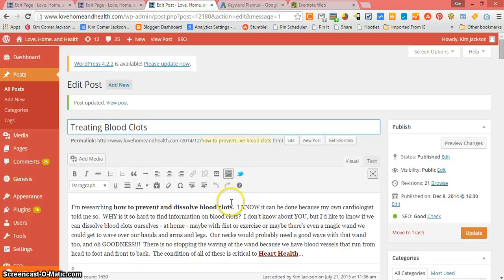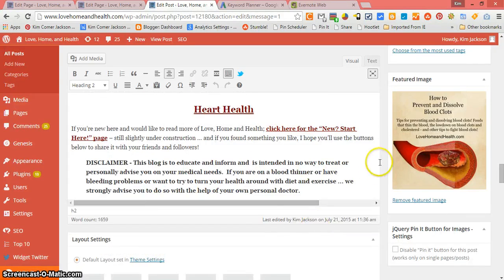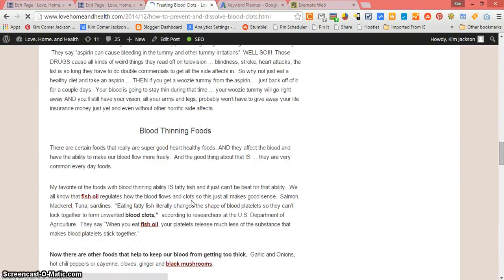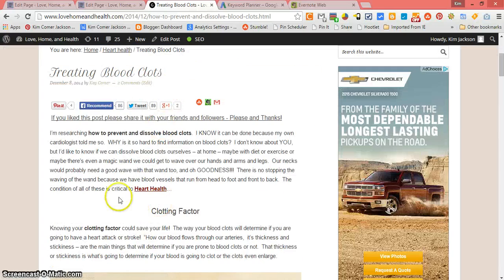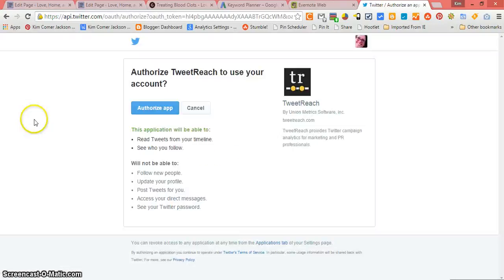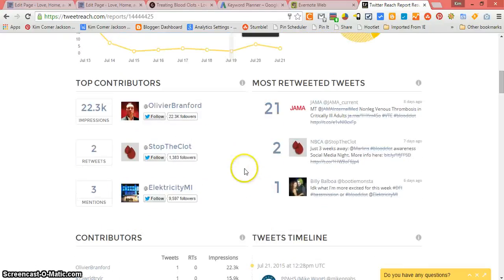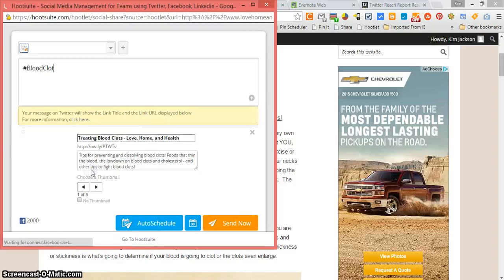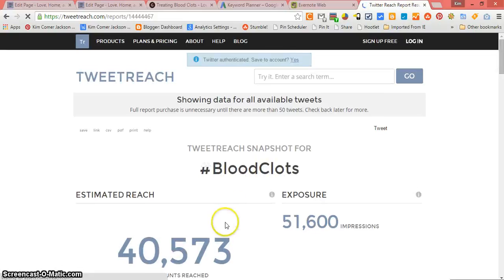Cleaning Up an Old Post Pt4